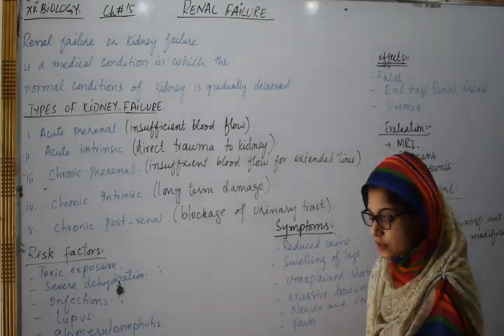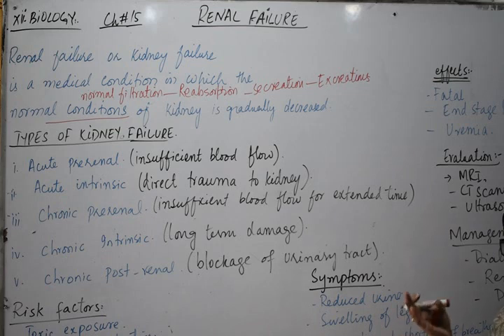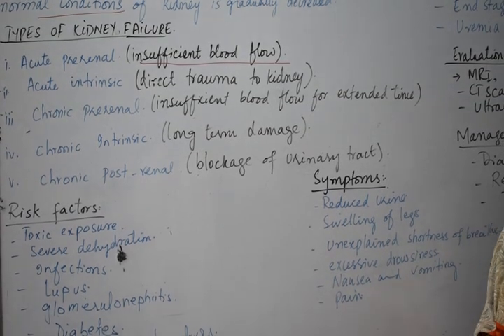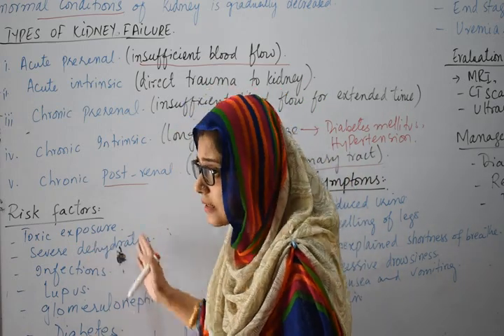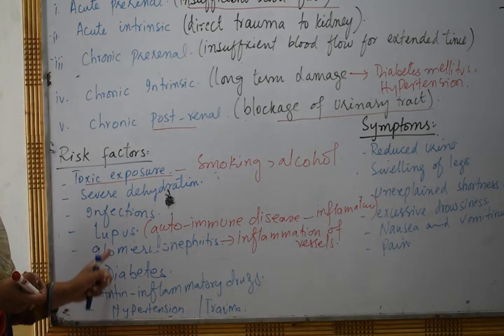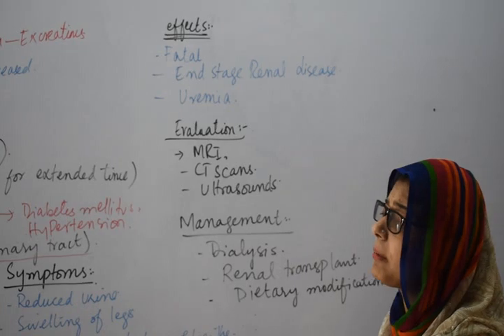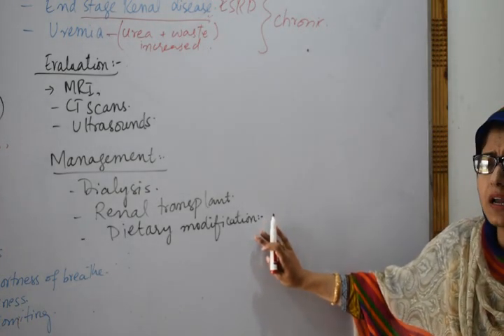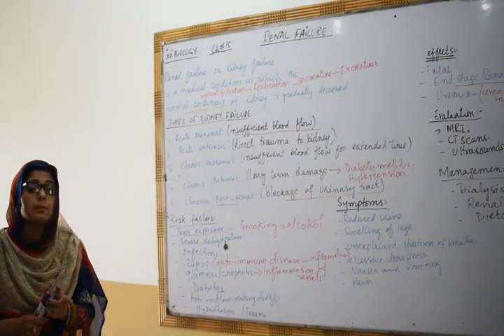Biology XII Ch # 15 (Topic Renal Failure)